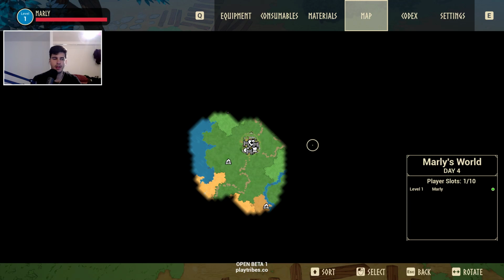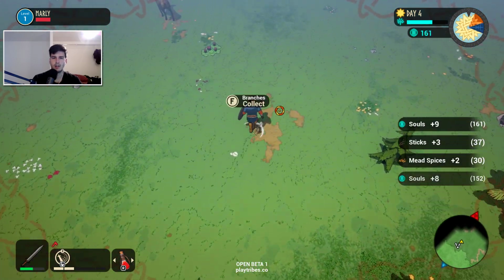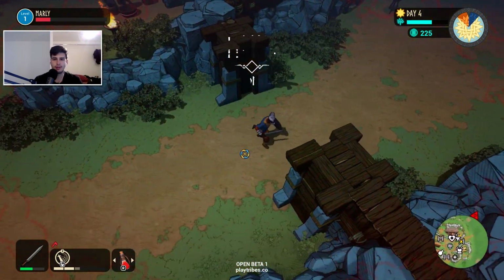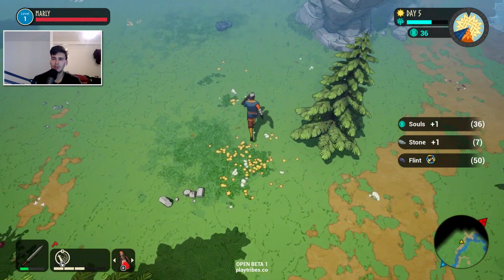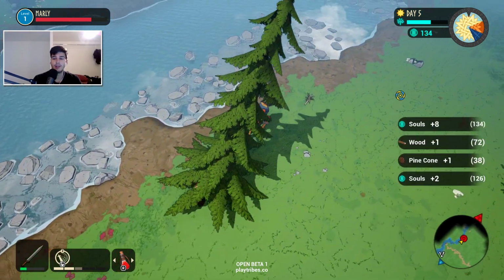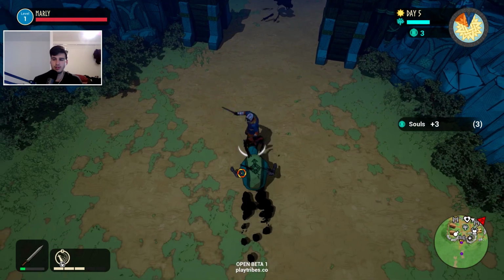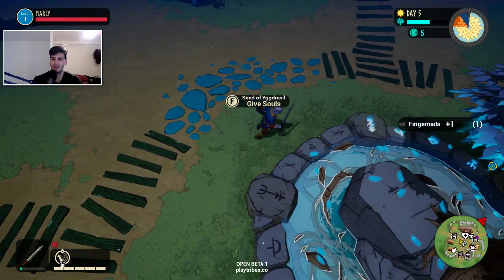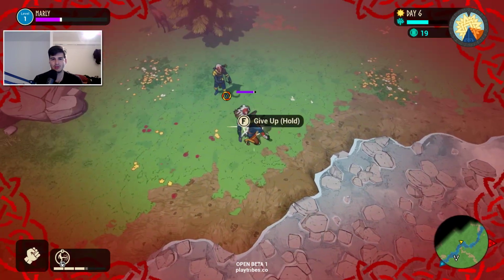Tribes Of Midgard | Single Player Gameplay Preview [Beta] | Procedural Crafting Hack and slash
Tribes of midgard is a hack and slashy crafting game with procedurally generated worlds and a fancy Norse setting. It pretty early on and this open beta is probably lacking in some content but the game is pretty fun!